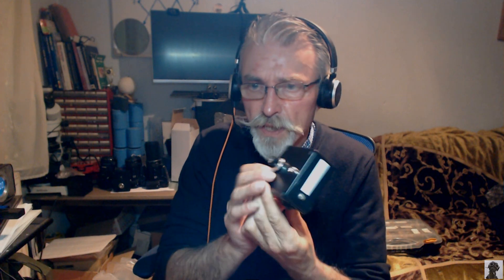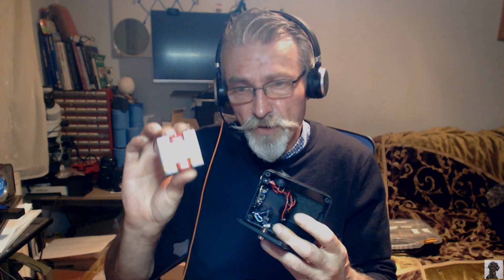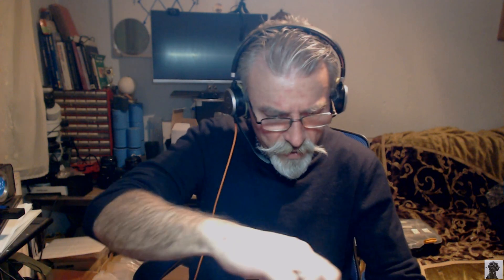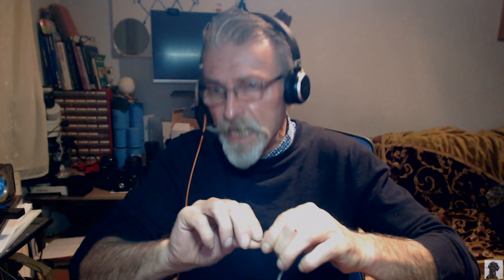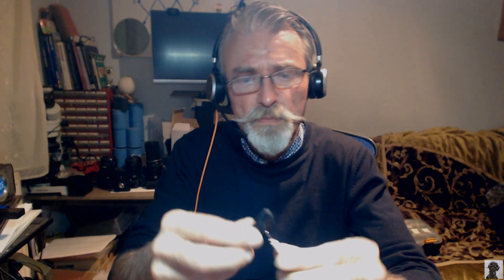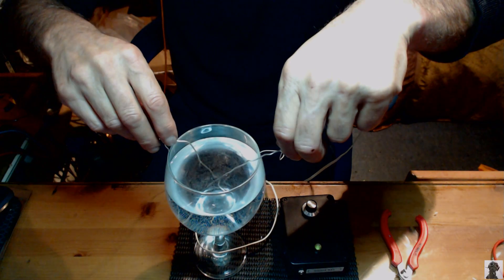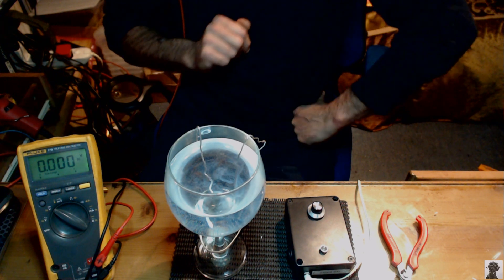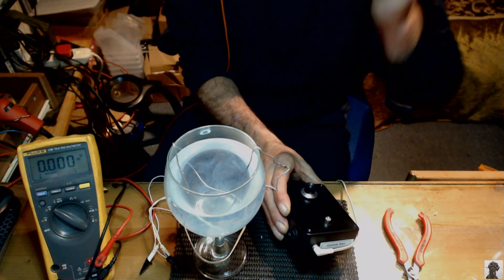Bob Beck Electrifier with added Silver Colloid Gen Option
Due to demand and queries received I have built in the silver colloid generation into the unit. You can buy either unit with or without the colloid option., see my ebay listing here:
(Silver rods not supplied)